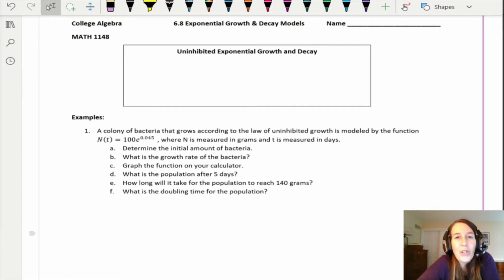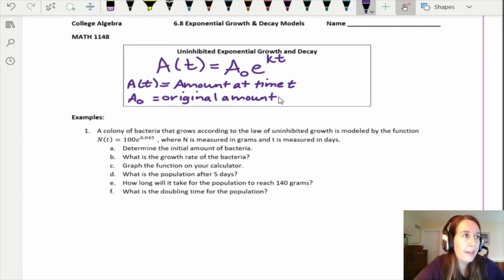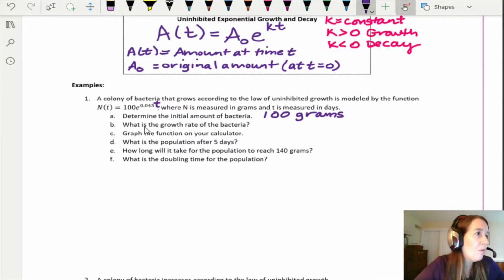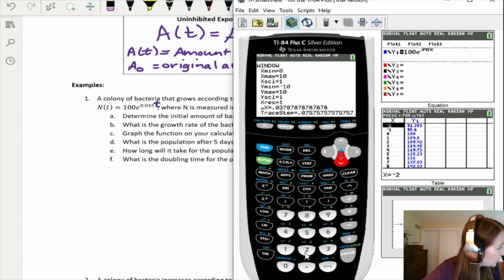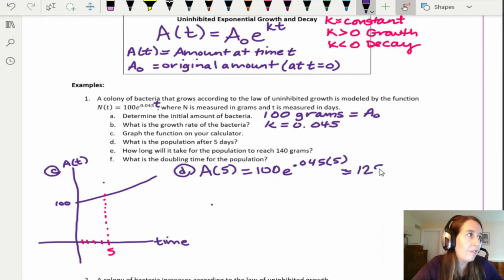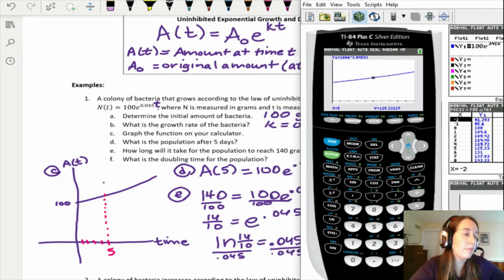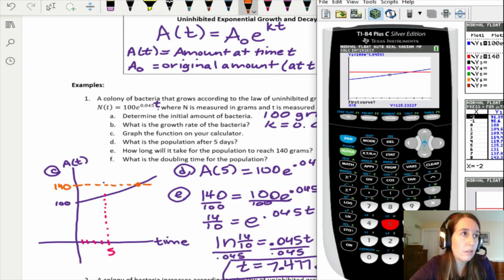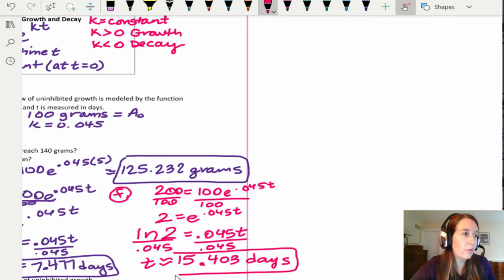Exponential Growth Models 1